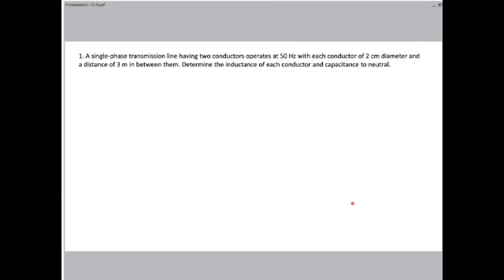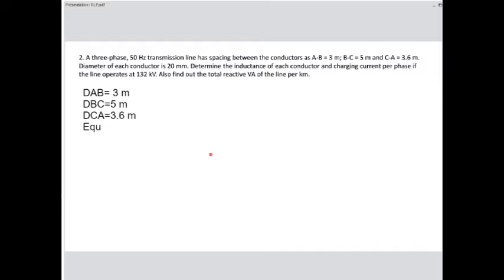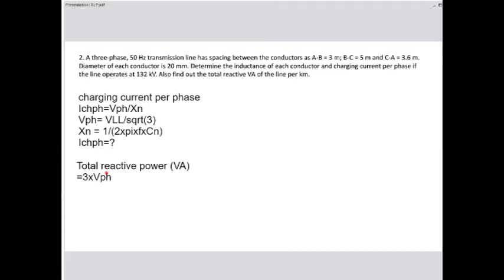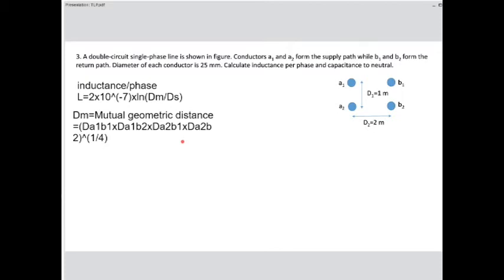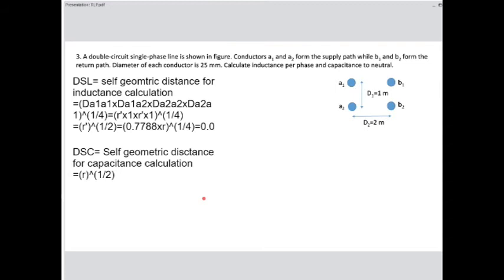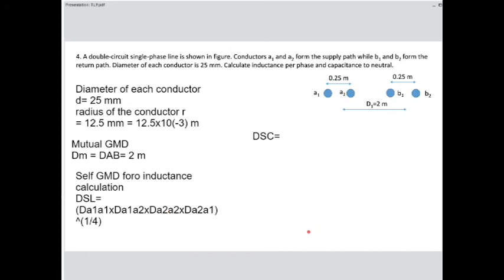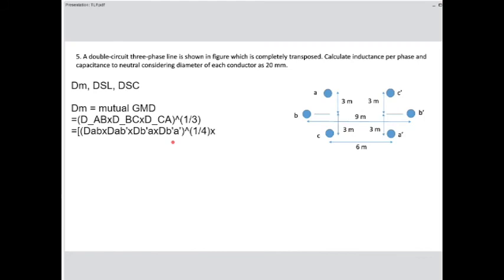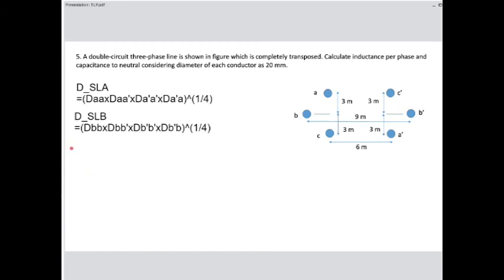Power Systems L17